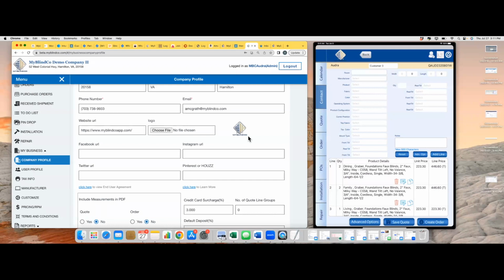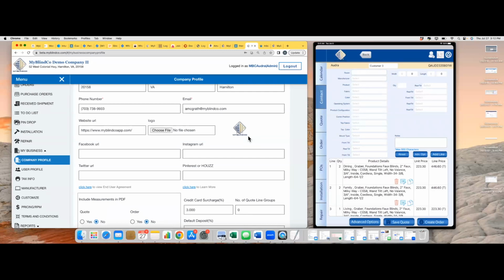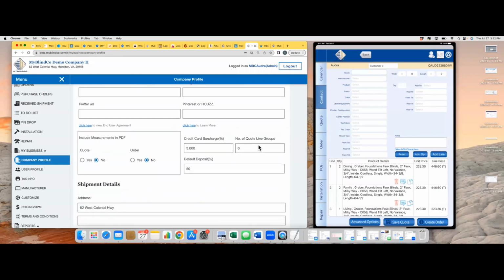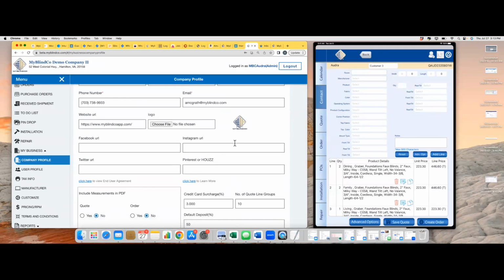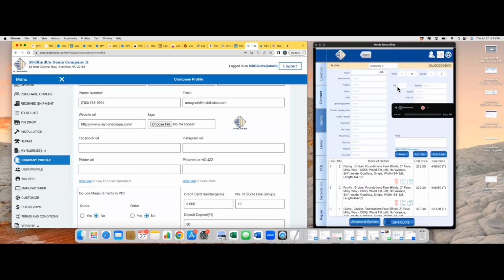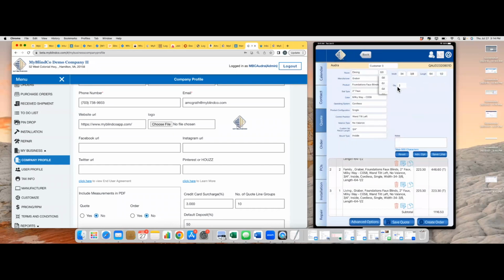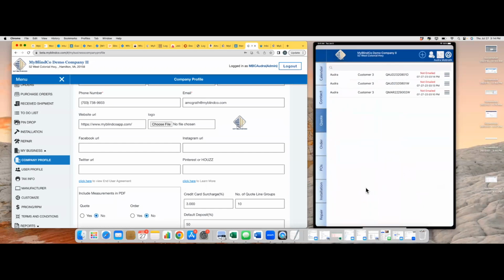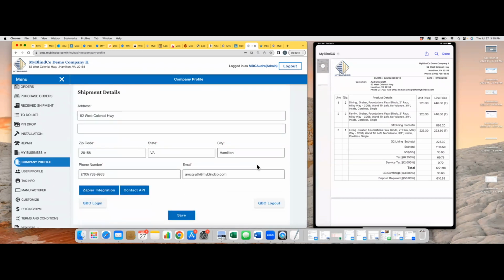How to Use the Line Grouping Feature in MyBlindCo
In this video, Audra teaches you how to use the new Line Grouping feature in the MyBlindCo Portal! Keep watching our How To videos for tips, tricks, and reminders of how to get the most out of MyBlindCo!